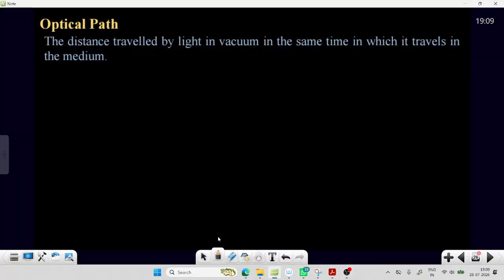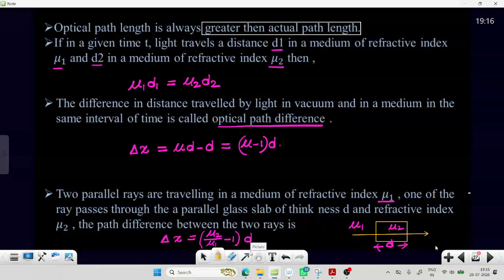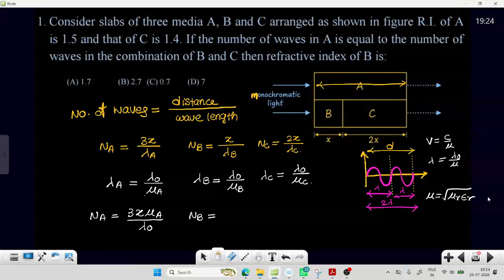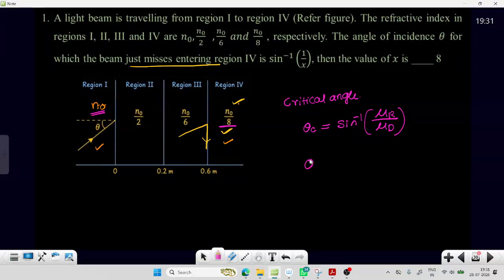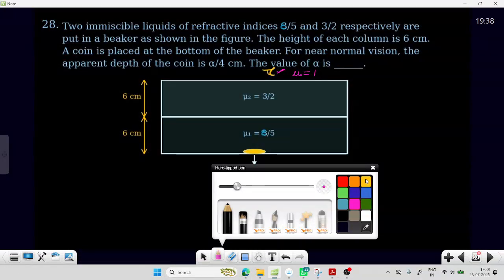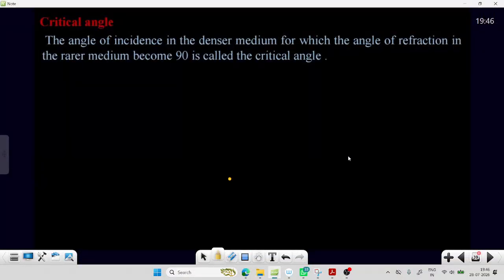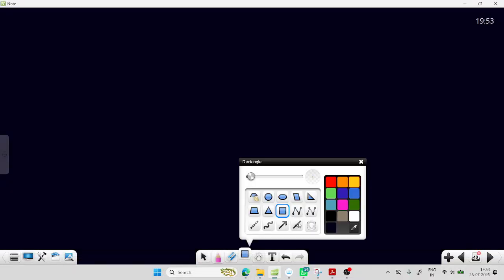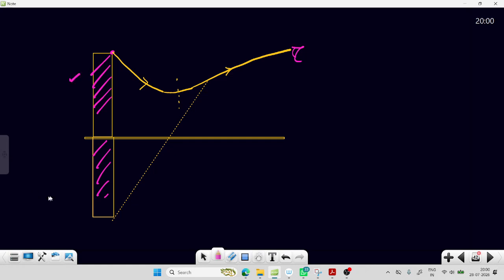Refraction of Light Optical Path and Critical angle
Refraction of Light | Optical Path and Critical Angle | Ray Optics

In this class, we discuss the important concepts of optical path and critical angle in a simple, exam-oriented manner.

Topics covered:

✅ Refractive index and speed of light
✅ Optical path length
✅ Time taken by light through different media
✅ Critical angle and its derivation
✅ Conditions for total internal reflection
✅ Conceptual and numerical problems
✅ JEE and NEET problem-solving techniques

This class is useful for JEE Main, JEE Advanced, NEET, Class 11 and Class 12 students.